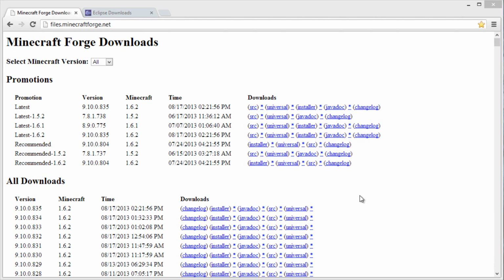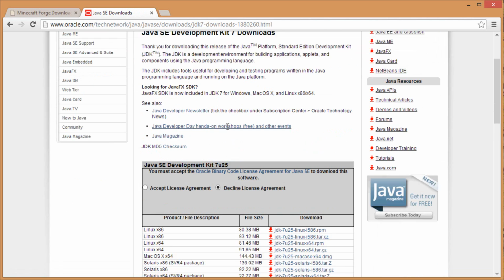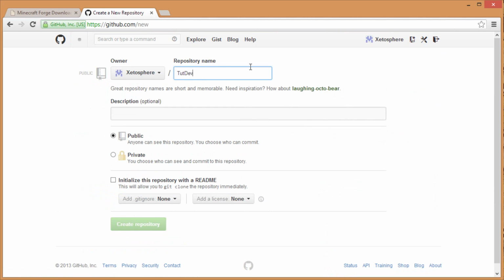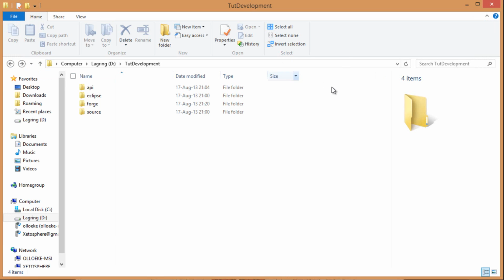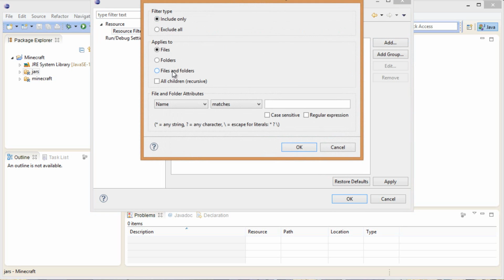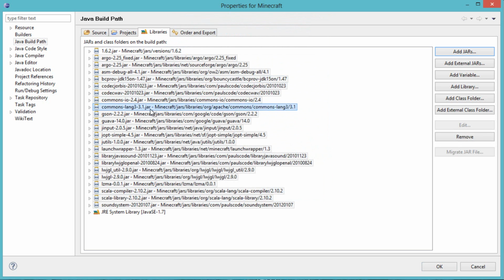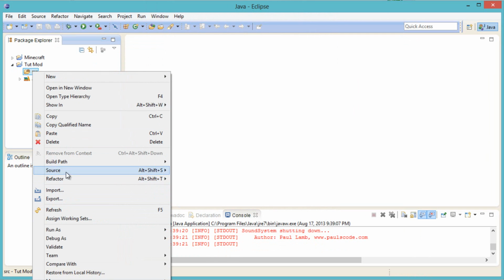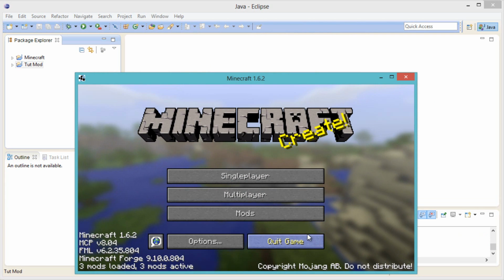[1.6.2] FMT Ep.1 - Setting up Eclipse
Here I show you how to set up your mod development environment so that you will be able to make mods on your own.